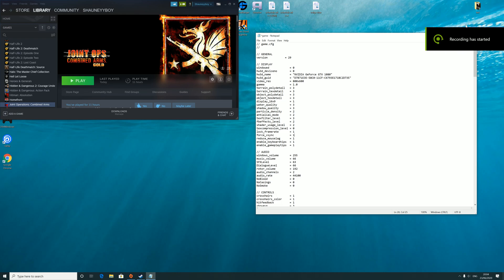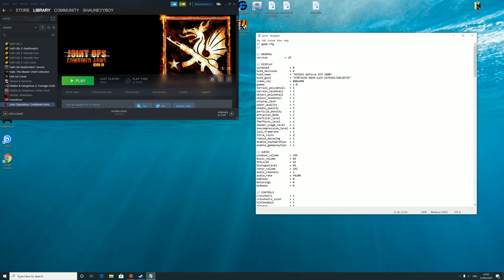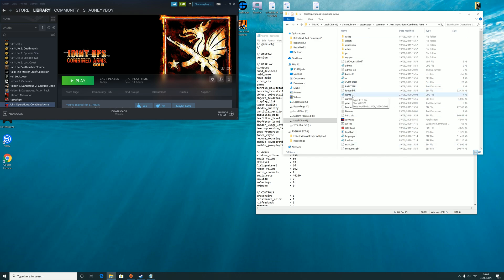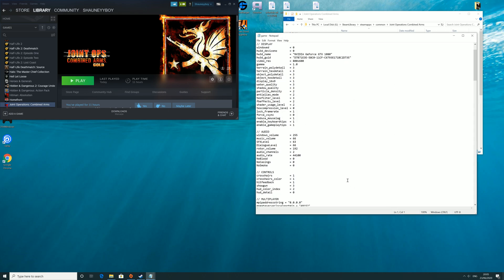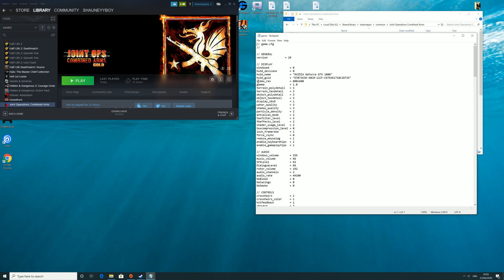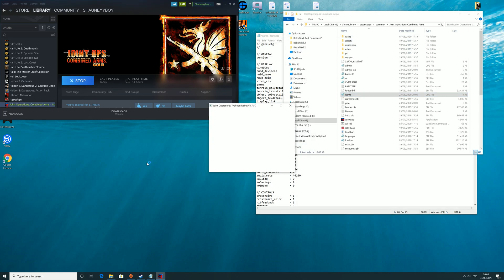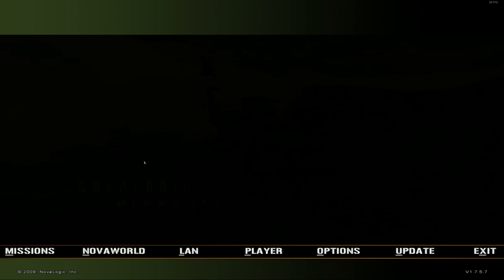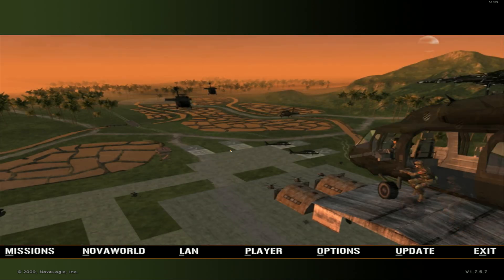How To Play Joint Operations Typhoon Rising In 4K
Step 1:-
Locate the game install path

Step 2:-
Click on the 'Game' text file

Step 3:-
Locate the line 'Vid_res 800x600'

Step 4:-
Change the values for example, 800x600 to 3840x2160 for 4K

Step 5:-
Save the file once you have changed to your required screen resolution

Step 6:-
You are now ready to play
!Warning do not change the screen resolution setting in game as this will reset the whole thing!